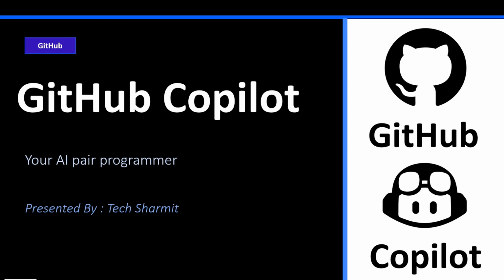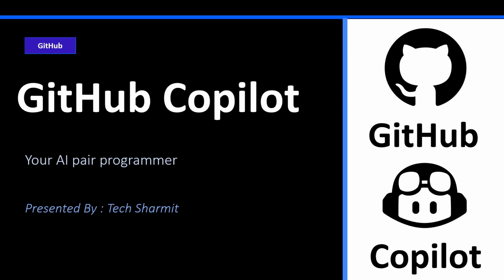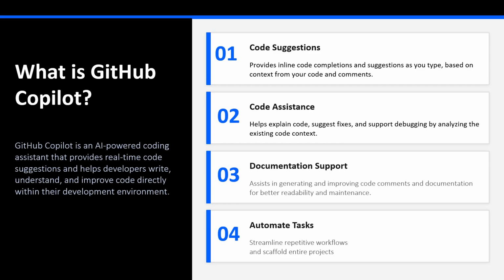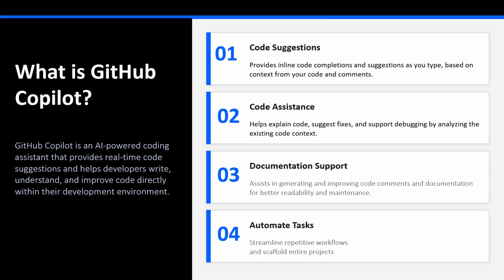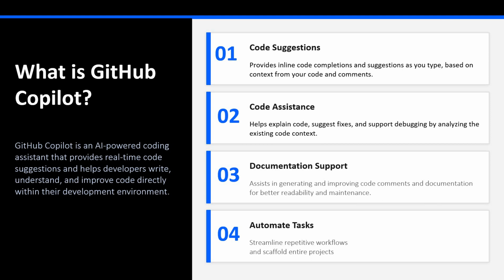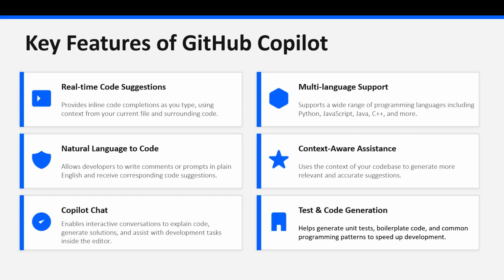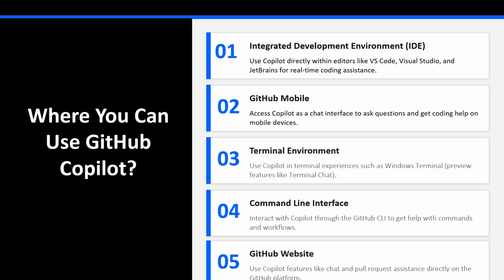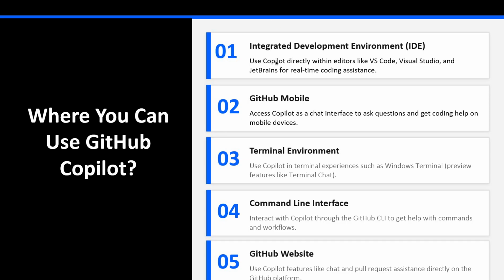What is GitHub Copilot? Key Features of GitHub Copilot | github copilot tutorial (Ep-01)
In this session, we will learn about the following topics:
1. What is GitHub Copilot and How is it Different from a Normal Code Editor
2. How GitHub Copilot Works as an AI Pair Programmer - Explained Simply
3. Key Features of GitHub Copilot - Code Completion, Copilot Chat, Agent Mode and More
4. Where You Can Use GitHub Copilot - VS Code, JetBrains, Neovim, Terminal and GitHub
5. GitHub Copilot Free vs Pro vs Business vs Enterprise - Which Plan is Right for You
6. GitHub Copilot vs ChatGPT - What is the Difference from a Developer's Perspective
7. How to Setup and Install GitHub Copilot in VS Code - Step by Step
8. Real Life Example - How GitHub Copilot Increases Coding Speed and Fixes Bugs Faster